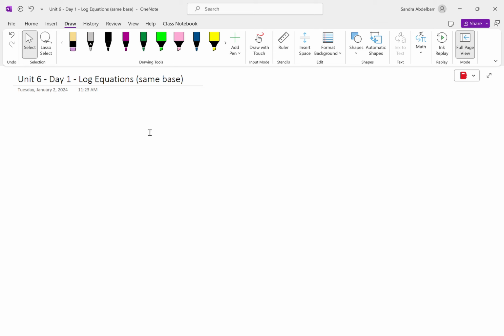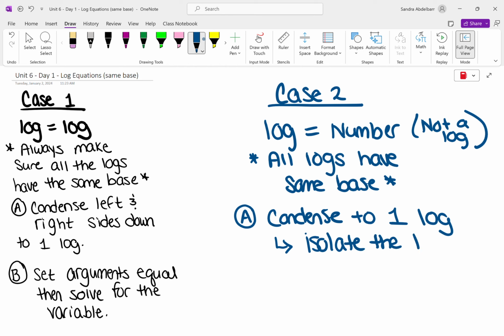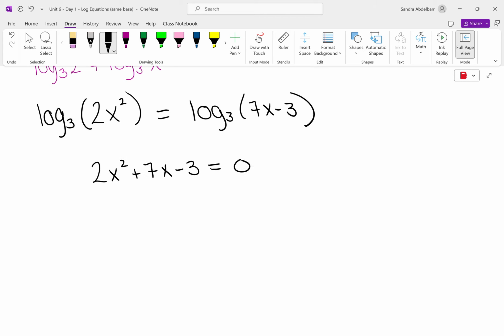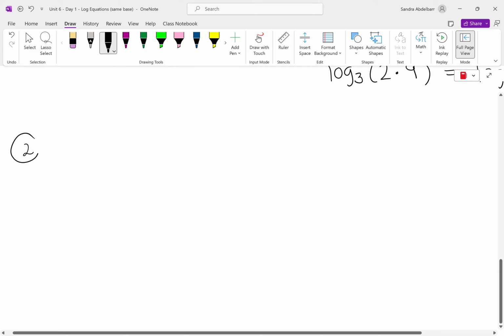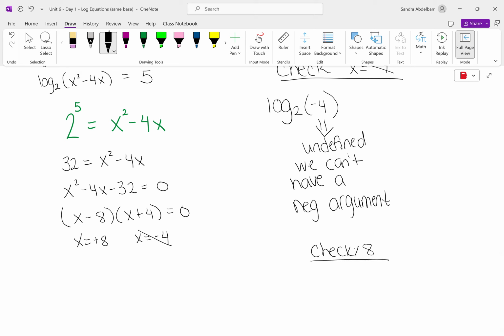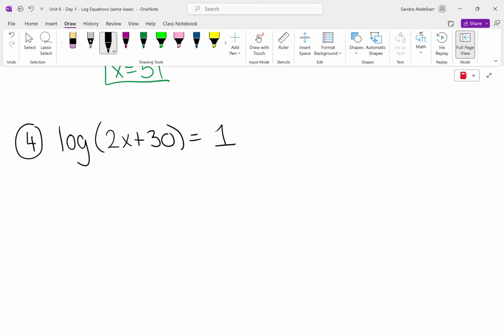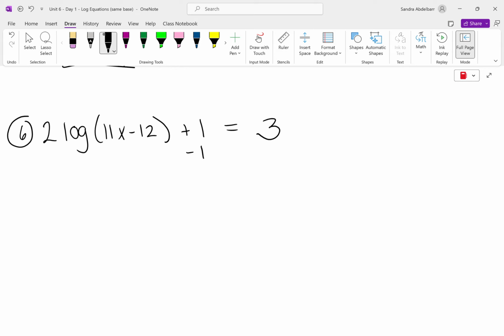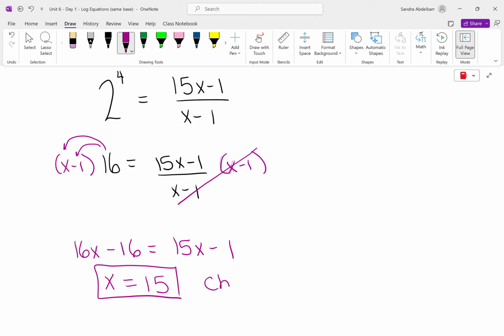Pre Calc A -Unit 6 Day 1 Log Equations (same base)